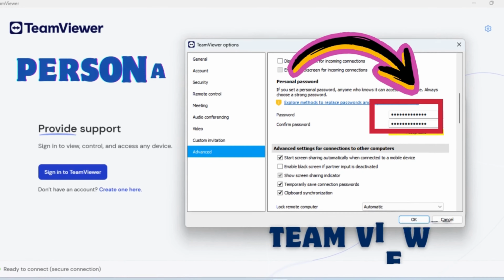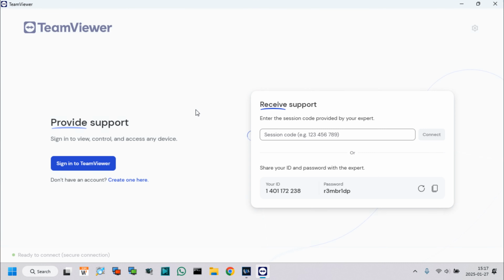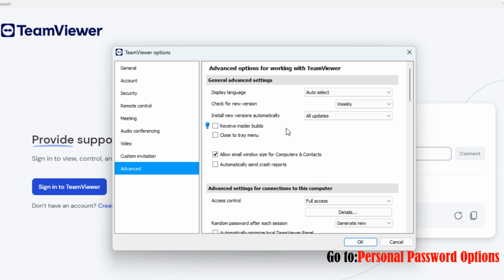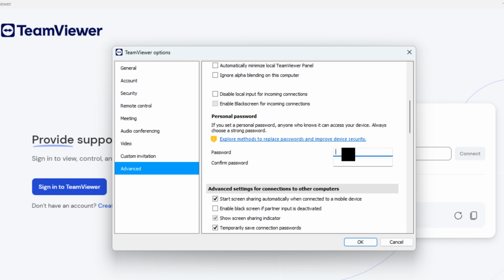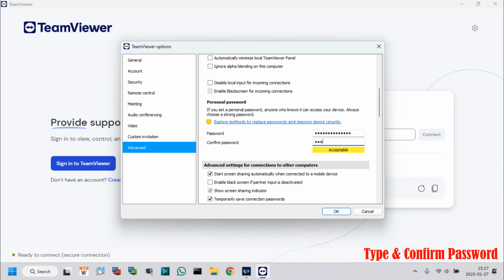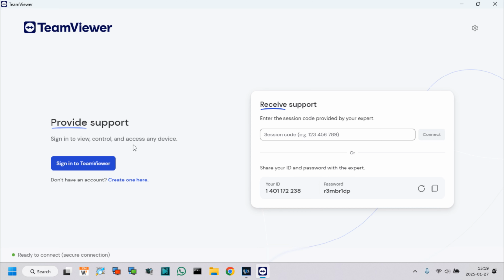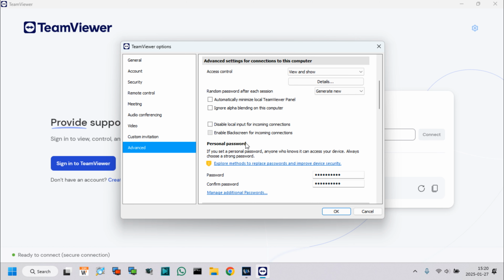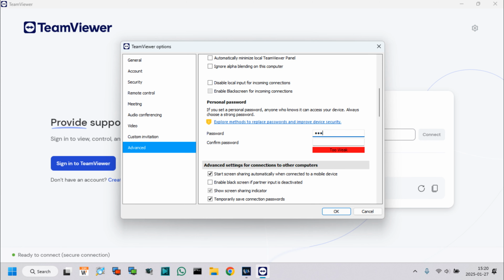How to set personal password in TeamViewer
Hello friends, In this video tutorial we will learn  How to set up a personal password in TeamViewer remote desktop application.
So, Lets start.
If you want to access another computer or laptop, PC to PC Access from your home, it is possible to access one PC to another PC with a remote support application named Team viewer.
You can connect another computer from your computer very easily by setup personal password. You can access your desktop PC from your laptop with Remote Desktop by using this personal password.

How to set up a personal password in TeamViewer

Same topic related Tag:
teamviewer
team viewer
remote access
password setup
team viewer setup
remote support
secure access
remote control
team viewer remote desktop
teamviewer
remote desktop
remote access
it Support
remote control
teamviewer tutorial
teamviewer setup
teamviewer connection
teamviewer for windows
remote desktop access
work from home
remote support software
how to use teamviewer
fix pc remotely
teamviewer unattended access,
teamviewer unattended access setup,
teamviewer unattended access password,
teamviewer,
unattended access,
remote access,
teamviewer tutorial,
teamviewer remote access,
setup unattended access,
teamviewer remote control,
use teamviewer,
teamviewer unattended access,
teamviewer unattended access 2025,
how to setup teamviewer for unattended access,
teamviewer auto connect,